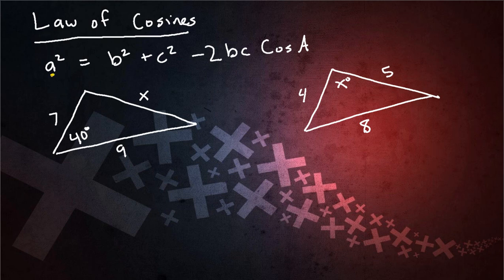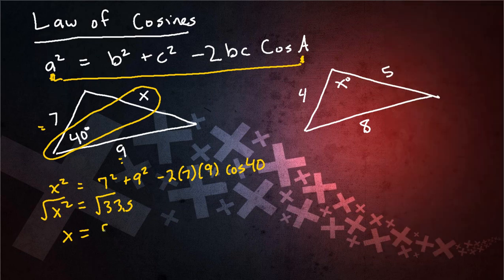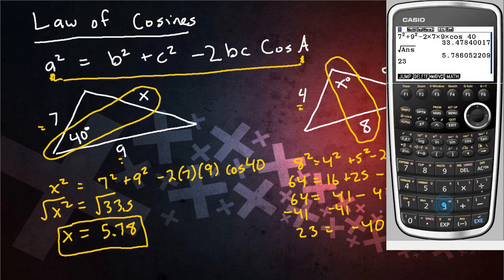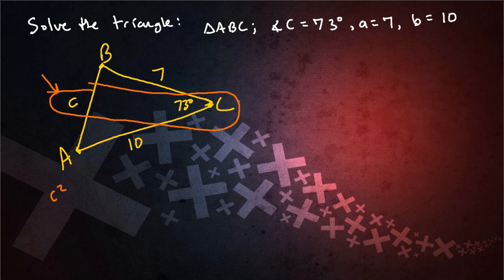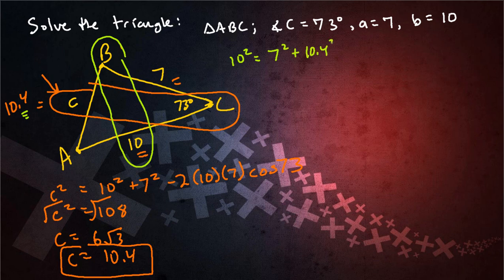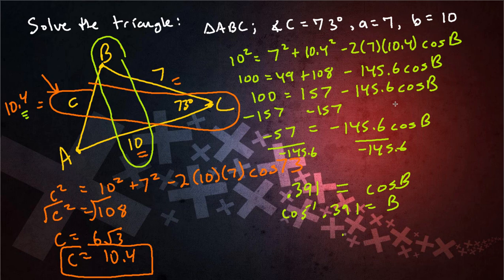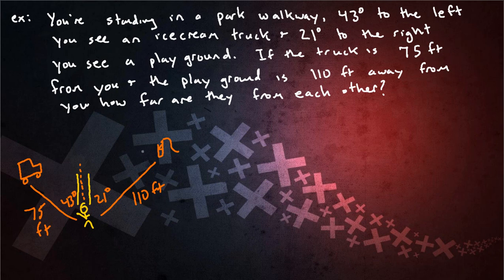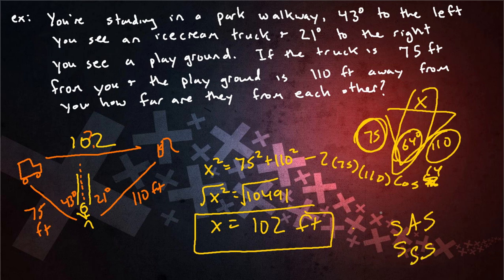Trig: Law of Cosines